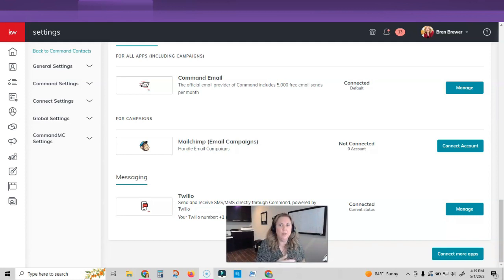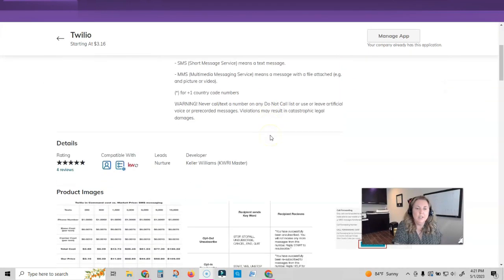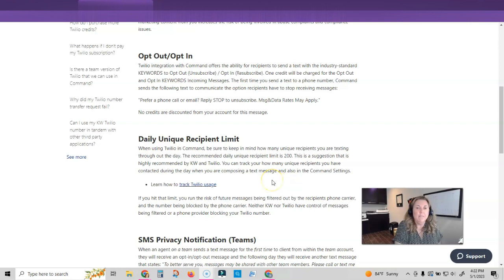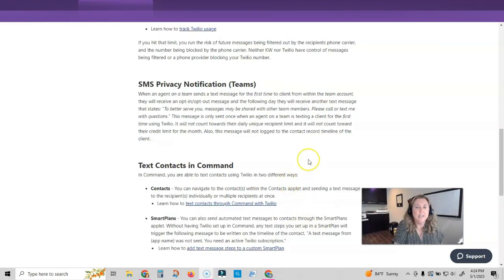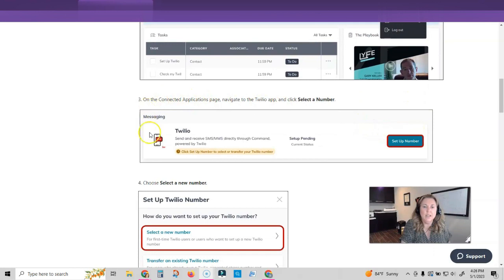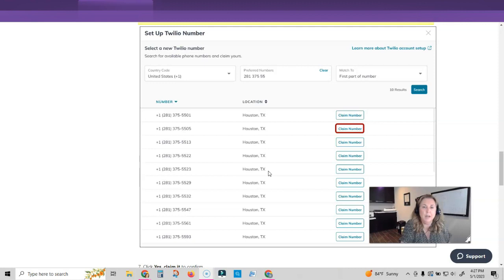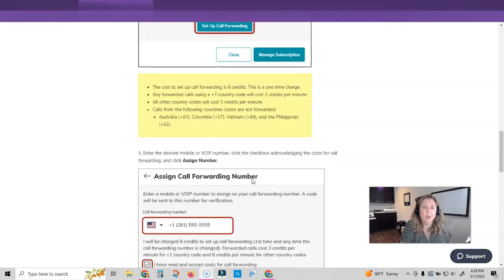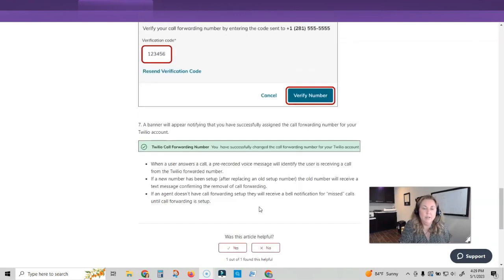Keller Williams | Set Up Twilio | Command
Are you ready to take texting to the next level in command? Welcome to twilio. This is going to  save you time and saving you time is going to save you money. Join me today as we set up twilio so we can start using twilio in command on our desktop and on command mobile.